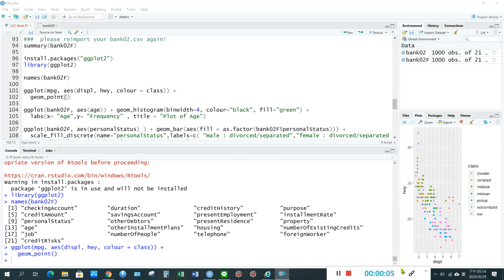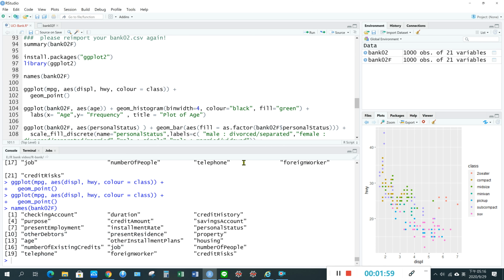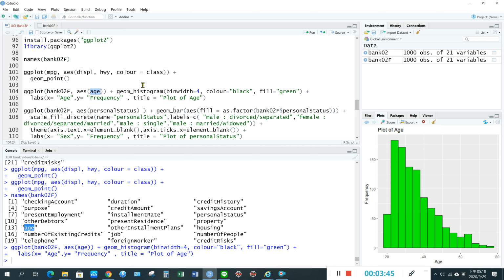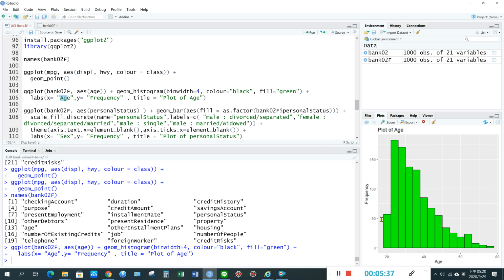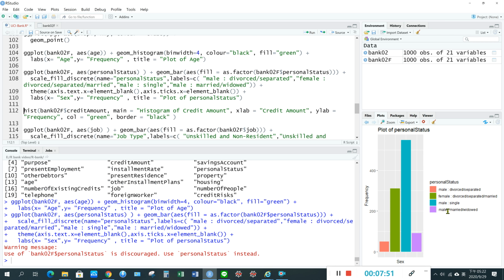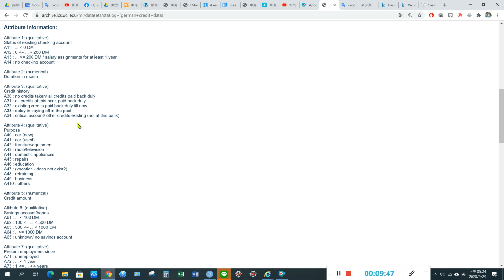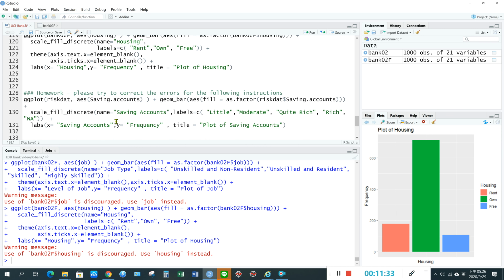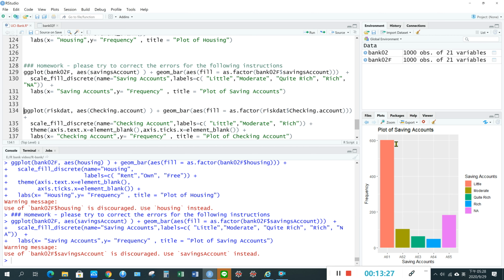German Credit Data Data Set 06 An introduction to ggplot2 02 東海大學姜自強老師